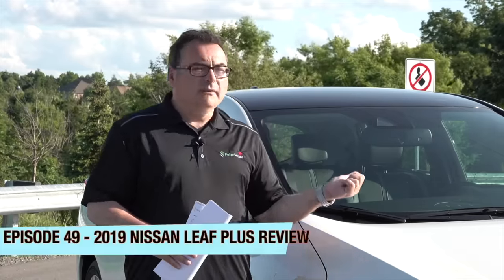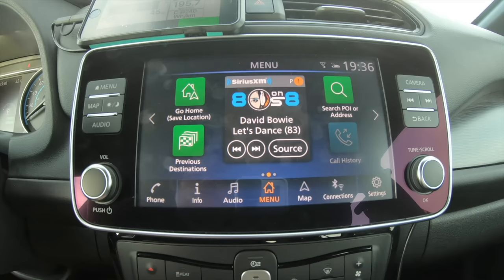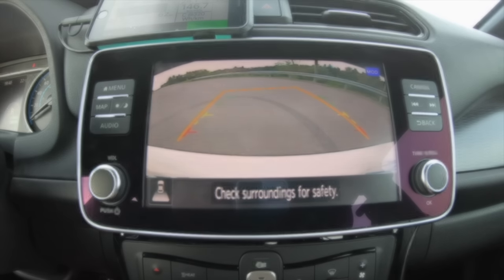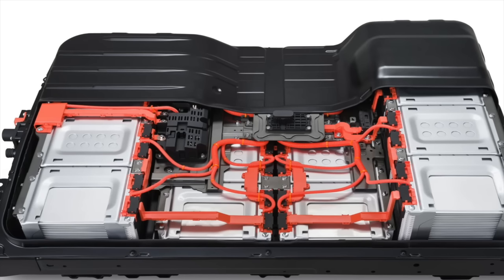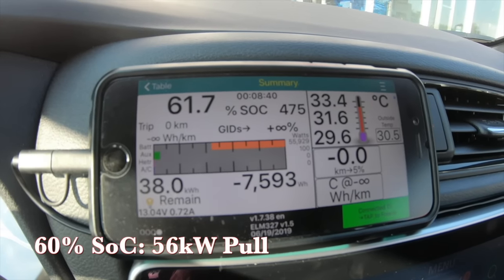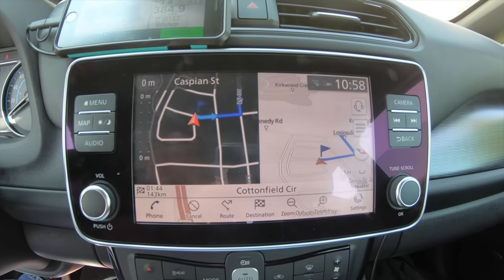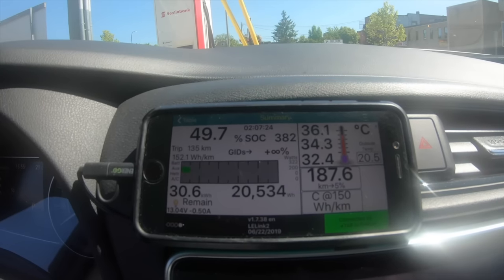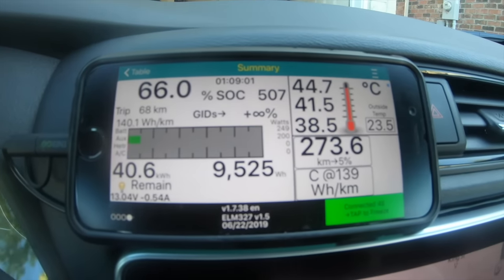Episode 49 - 2019 Nissan Leaf e-Plus Review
Episode #49 - June 26, 2019

“A Chip in the Big Game!”

Here are my impressions, observations and overall opinions of the 2019 Nissan Leaf e+ (Plus)!  I’ve gone into some great details including multiple rapid charging events!  I believe with the Plus, Nissan has a solid offering in the 60kWh Club!

Video Includes:
- Initial walk around and specifications
- Infotainment & Binnacle Menus/Operations
- DC Rapid Charging Test on a 100kW Ultra Fast Charger
- Road Trip with 3 DC Rapid Charge stops, all at 50kW Chargers
- Summary of findings and pricing analysis
- Closing thoughts

Hope you enjoy my video as I try to focus on more of everyday driving and usability, rather then just speeds and feeds!

As always, welcome any feedback and questions!